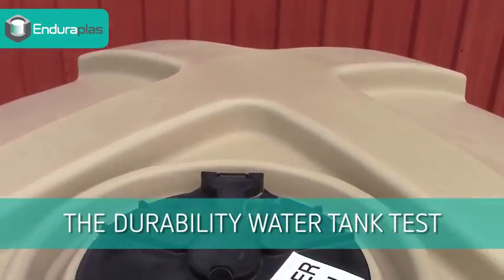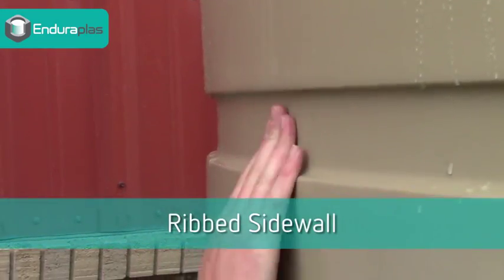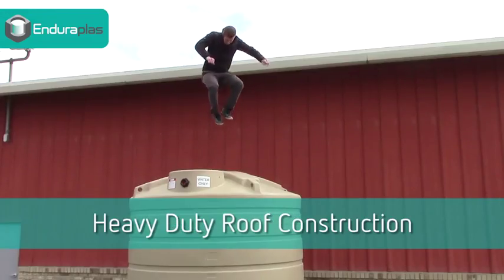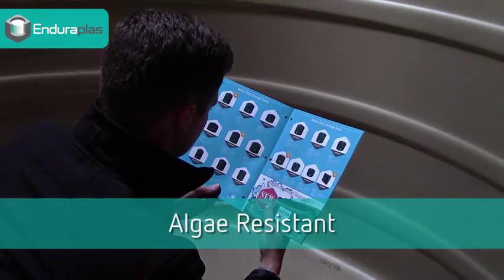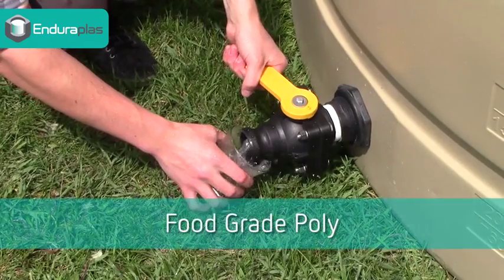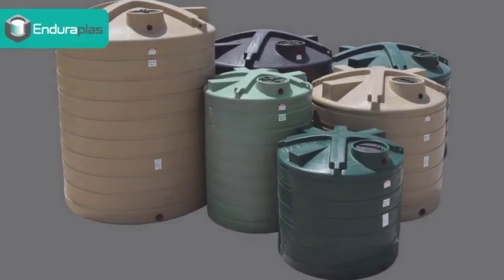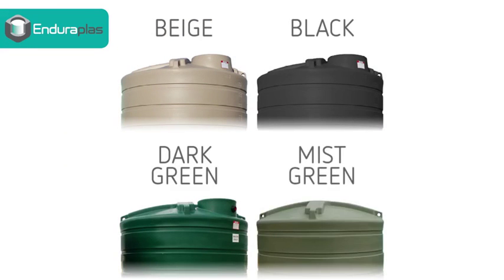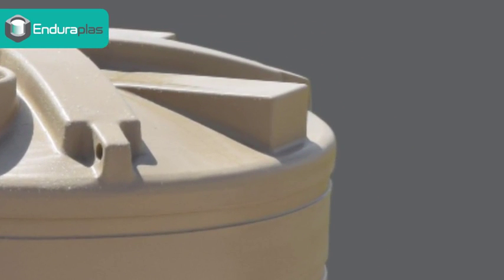Enduraplas Water Tank Durability Test